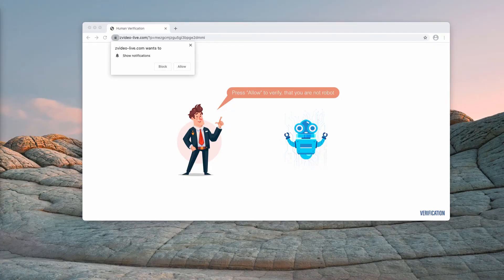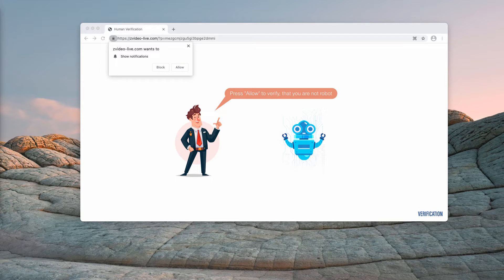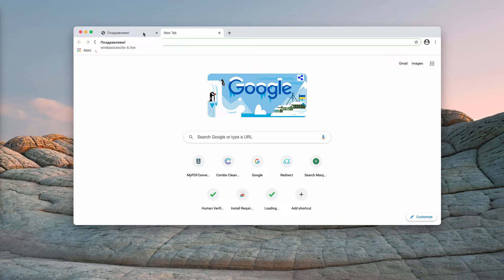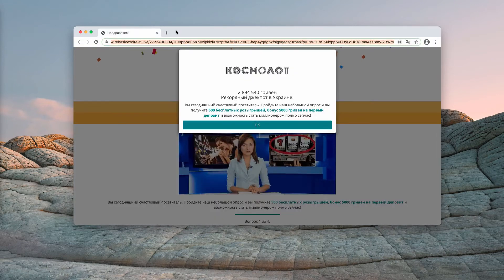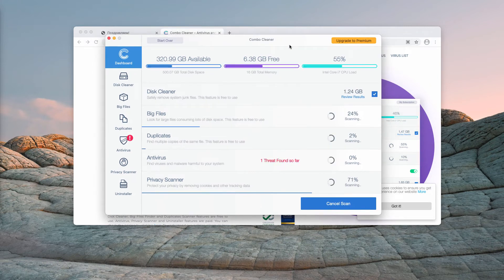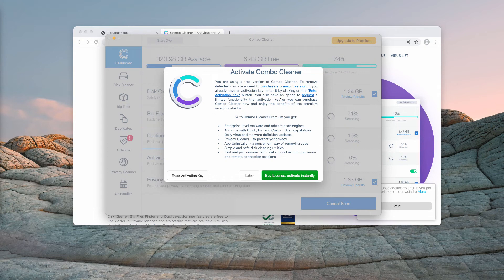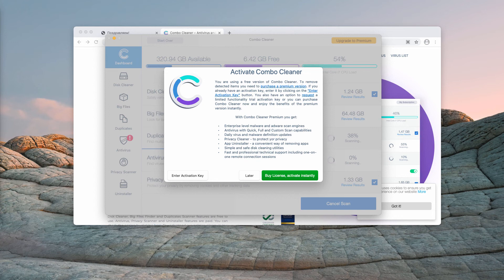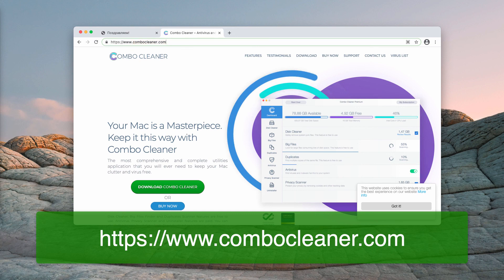Zvideo-live.com fake human verification alert (removal guide).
Zvideo-live.com is a fake human verification alert. Remove it with Combo Cleaner Antivirus or, alternatively, follow the manual suggestions in the video guide.